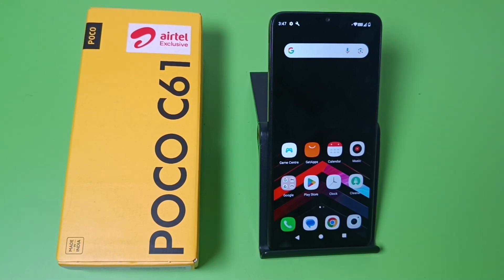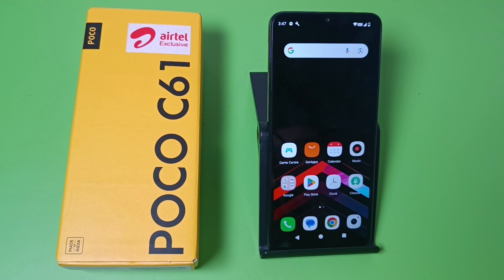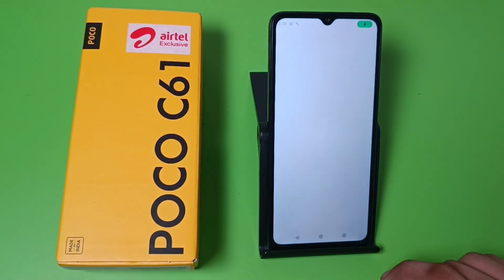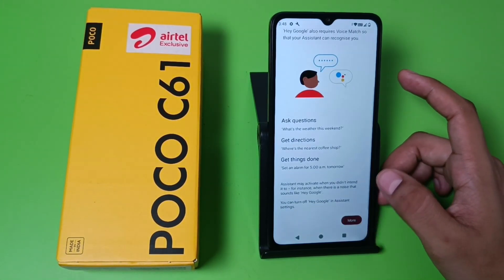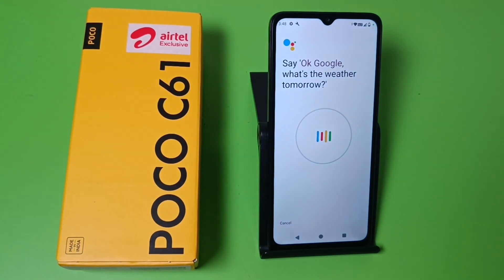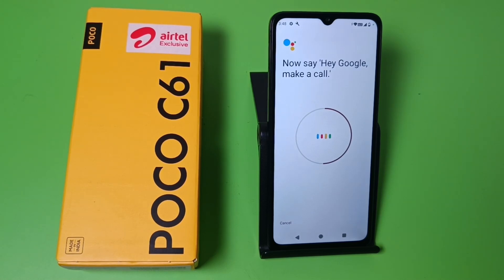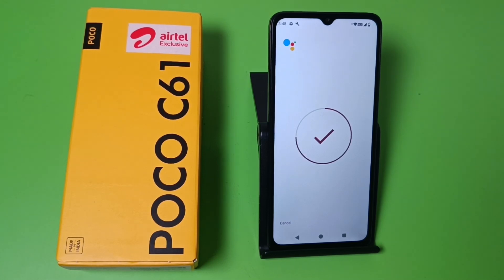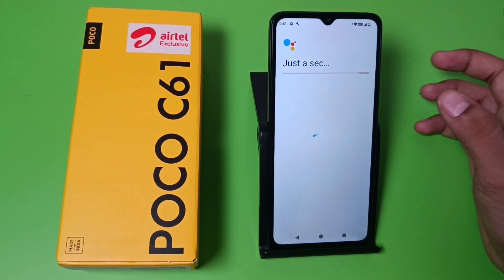POCO C61: Activate Google Assistant - How to use Google Assistant on your phone